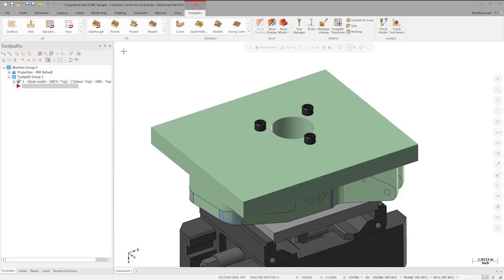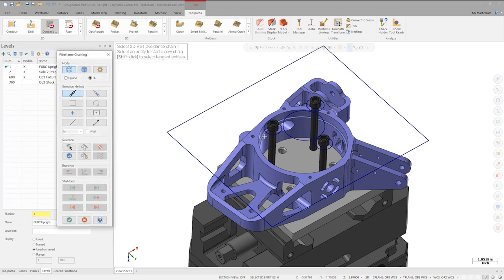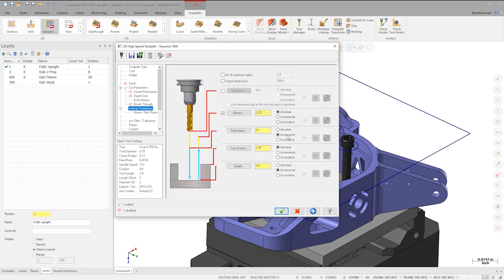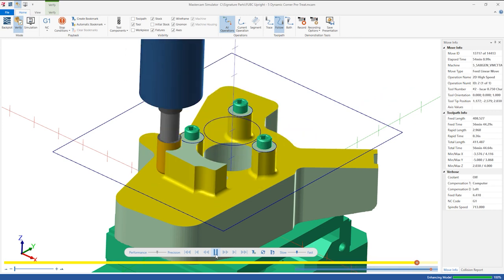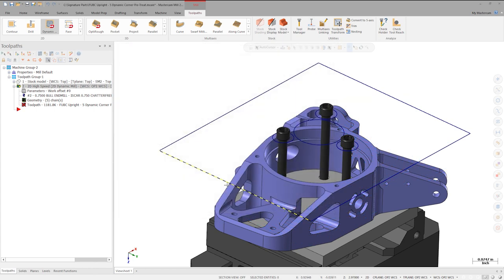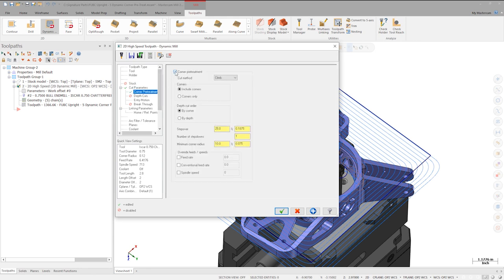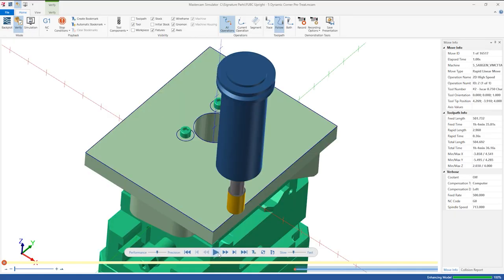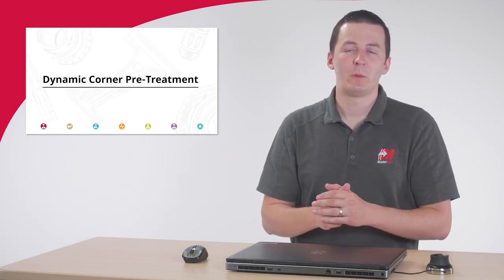FUBC Upright: Dynamic Corner Pre-Treatment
Reduce shock on your tools with Dynamic Corner Pre-Treatment. Chad uses the FUBC Upright to demonstrate.

Users that have a My Mastercam account, you can access the Mastercam files that are used in this video on our Tech Exchange